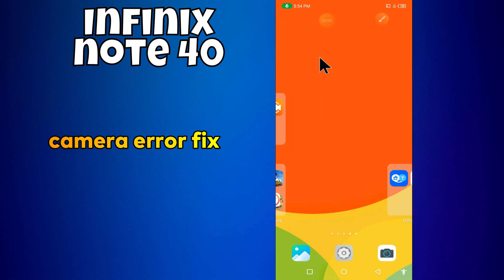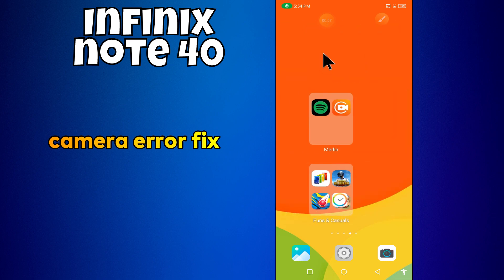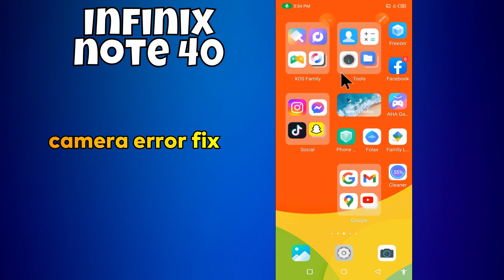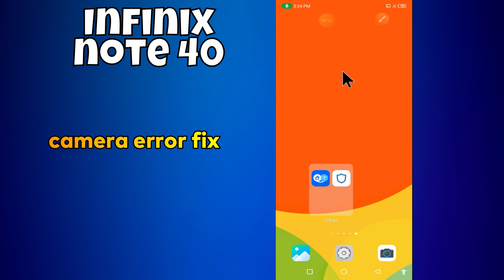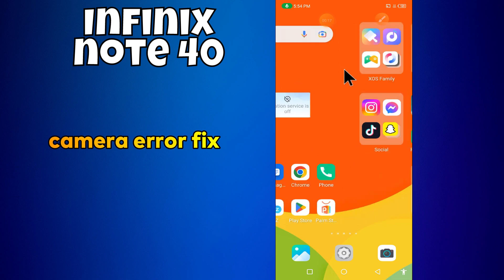Camera Not Working infinix Note 40 || How to solve camera issues || Camera settings